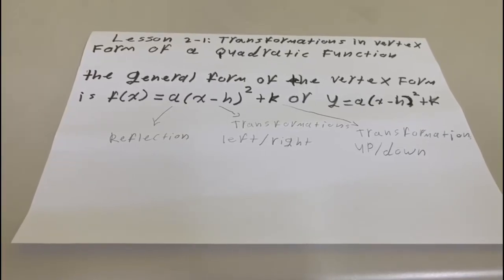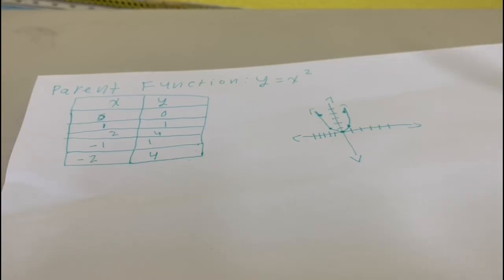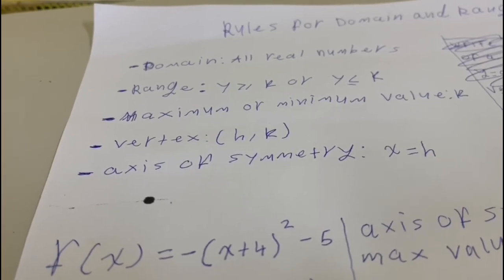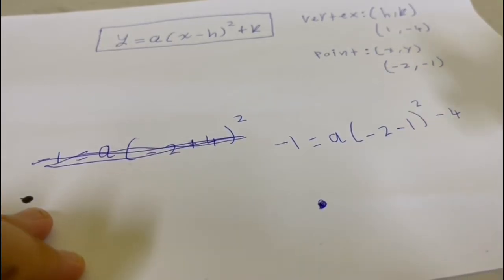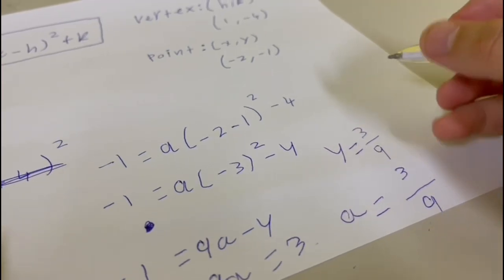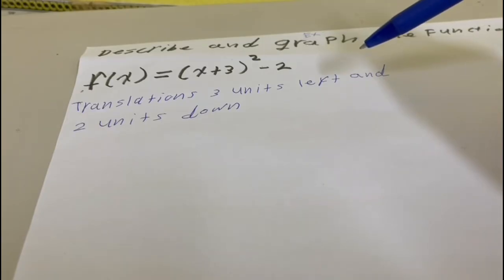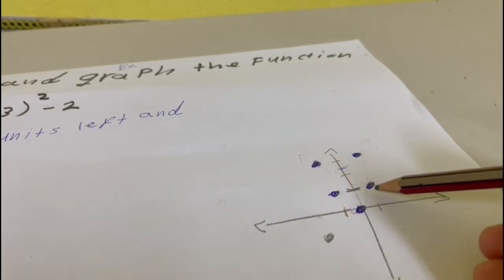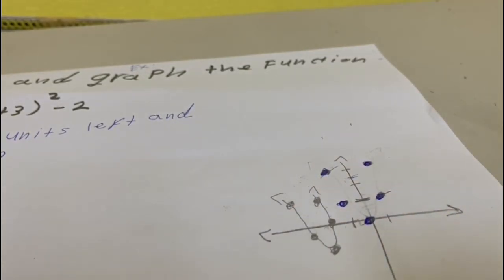Transformations in Vertex Form of a Quadratic Function